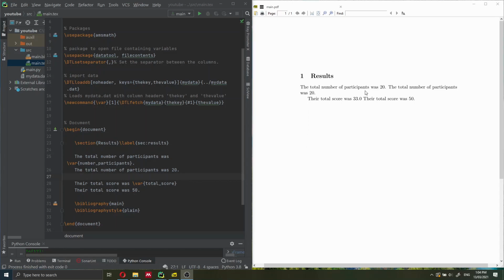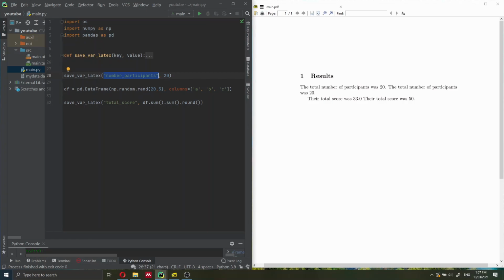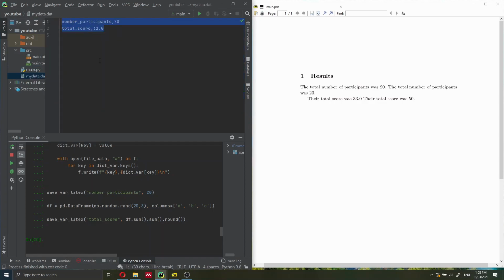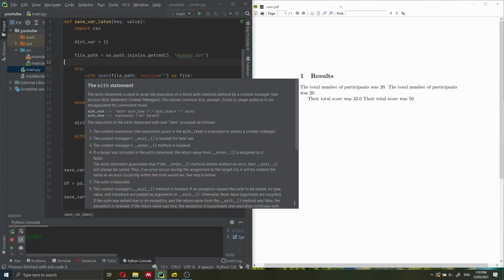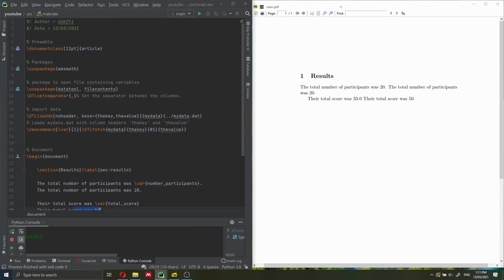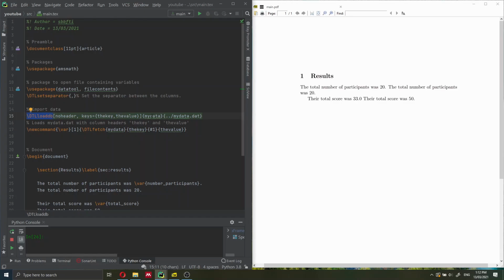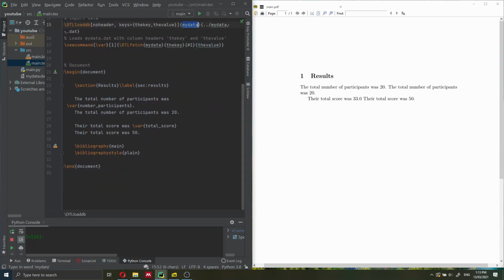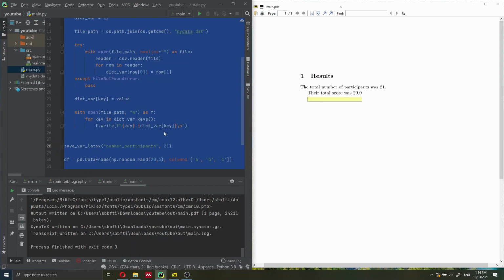Export Python variables and import them into your LaTeX document -- Combining Python with LaTeX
Do you have a dataset in Python that you want to include in your LaTeX document? In this video, I'll show you how to import Python variables into your LaTeX document in a simple and efficient way using the datatool package and filecontents.

We'll start by creating a Python script that generates a dataset, and then we'll use the filecontents package to save it to a file. Next, we'll use the datatool package to read the dataset from the file and create a database in LaTeX. Finally, we'll use the database to display the dataset in a table in our LaTeX document.

Whether you're a researcher, a student, or a data analyst, this technique can save you time and effort by allowing you to easily include your Python data in your LaTeX documents.

Join me in this tutorial and learn how to import Python variables into your LaTeX documents in just a few simple steps!

📝 Useful notes:
To save a variable in Python:  save_var_latex("variable_name", 22)
To import a variable in LaTeX: \var{variable_name}

👨‍💻 Source code:
```python
def save_var_latex(key, value):
    import csv
    import os

    dict_var = {}

    file_path = os.path.join(os.getcwd(), "mydata.dat")

    try:
        with open(file_path, newline="") as file:
            reader = csv.reader(file)
            for row in reader:
                dict_var[row[0]] = row[1]
    except FileNotFoundError:
        pass

    dict_var[key] = value

    with open(file_path, "w") as f:
        for key in dict_var.keys():
            f.write(f"{key},{dict_var[key]}\n")

```latex
% package to open file containing variables
\usepackage{datatool, filecontents}
\DTLsetseparator{,}% Set the separator between the columns.

% import data
\DTLloaddb[noheader, keys={thekey,thevalue}]{mydata}{../mydata.dat}
% Loads mydata.dat with column headers 'thekey' and 'thevalue'
\newcommand{\var}[1]{\DTLfetch{mydata}{thekey}{#1}{thevalue}}

🎥 Content of this video:
00:00 - What you will learn
02:10 - Python function
04:00 - .dat file
06:00 - LaTeX packages